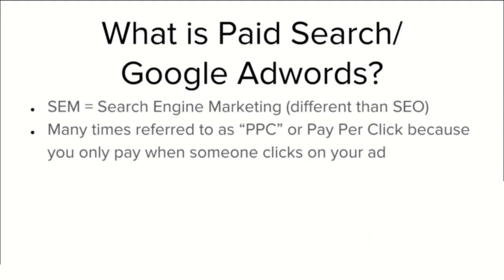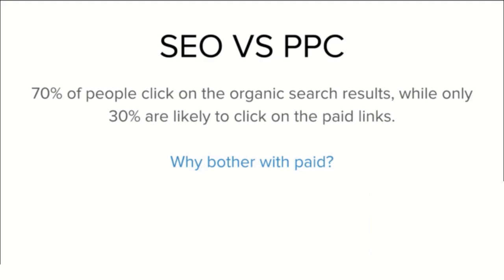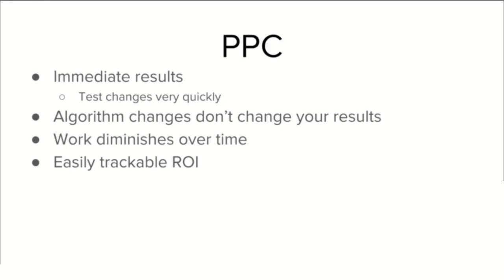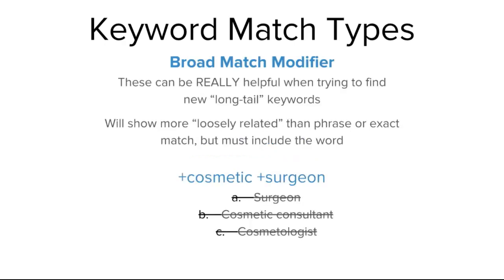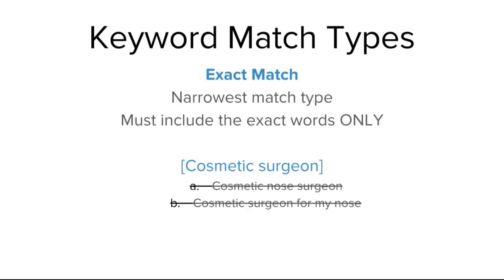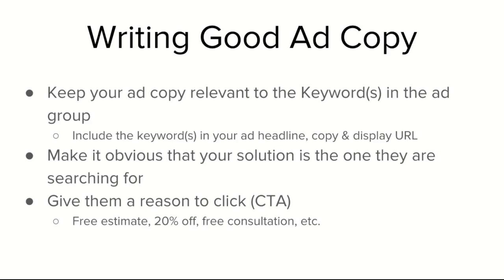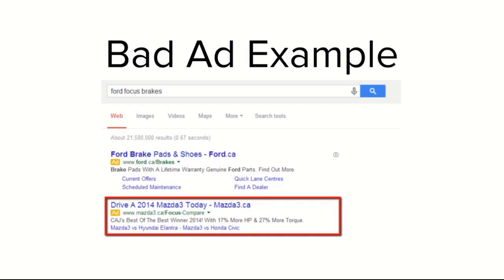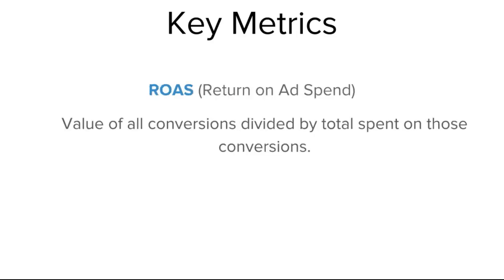Google Ads Specialists - Get Mass Customers via google pay per click advertising - Google ads ppc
What Do People Think You Do?

This certainly varies on how tech-savvy someone is. If you’d ask my dad, he’d say “she works in advertising” and couldn’t expound past that. For many people (which include myself up till later in university,) I didn’t even recognize that I changed into continuously subjected to digital marketing everywhere I went on line. When human beings hear that I paintings in Google Ads, usually they don’t even understand what that means. The watered-down description I respond with is "I set up campaigns to reveal advertisements to people online."

What Do You Really Do?

As a Google Ads Specialist, it’s my process to paintings with our customers to increase and execute a digital advertising strategy in Google Ads that allows them attain their desires. This consists of understanding what services or products the client has to offer, and then determining who their target audience is. Once you have got those  questions pinpointed, it’s actually a rely of installing area Google Ad campaigns that successfully goal that audience with advertisements that help pressure conversions, whether that be income for a retail enterprise or leases for an apartment network.

To get began, I’ll paintings with a client to better apprehend what their real intention is, whether or not that be to assist pressure sales, boom foot traffic to their enterprise, or to clearly boom neighborhood recognition of the enterprise.

Once I know what their goal is, I’ll work with them to understand who they may be seeking to attain (aka their target market.) For example, if the purchaser sells fishing tools, it’s probable that their target market is men who have an hobby in fishing.

After I’ve decided their intention and target market, I’ll work with them to determine a realistic price range to be able to assist them meet their dreams.

At that factor, I’ll decide what sorts of campaigns would paintings first-class in mixture with each other to help reach the purpose that we’ve set.

Once I have these questions spoke back, I’ll get commenced commenced with setting up the campaigns. The two most common sorts of campaigns that we use are referred to as “Search community campaigns” and “Display community campaigns.” Search community campaigns allow us to expose commercials to someone who's located inside a specific geographic location and searches for a phrase or key-word that we pre-decide. Using the fishing equipment instance, we'd set up a seek community campaign that shows an ad to someone who's positioned near the fishing gear store, and is in Google searching for fishing deliver shop.

A display community marketing campaign lets in us to reveal photograph commercials to human beings wherever they go browsing, irrespective of what they're actively attempting to find in Google. Back to the fishing equipment example, we would installation a show network campaign that suggests image ads of fishing equipment (such as fishing rods or lures) to folks who are in our audience (guys who've proven an hobby in fishing.)

After the campaigns are set up and walking, I’ll keep to reveal their performance and modify them as wanted. Adjustments consist of elevating and reducing the day by day budgets, updating the ads to make certain they're relevant and feature the right messaging, updating key phrases that we are concentrated on, and making sure that an ad’s touchdown page (the page you're taken to when you click on an ad) is applicable. For instance, if a person is trying to find fishing rods, we want the advert to take them to a page at the website that capabilities fishing rods instead of fishing lures.

A day within the existence of a Google Ads Specialist continuously revolves around this manner. You’ll paintings with clients to decide what their goals are, installation campaigns to help meet those goals, after which constantly screen and optimize the marketing campaign strategy to ensure that the aim is being met.

What's The Average Income?

The common profits of a Google Ads Specialist is roughly $45,000 according to 12 months or $20 per hour.

What Education If Any Is Needed?

The ordinary course to a career as a Google Ads Specialist involves getting a degree in Marketing or Advertising. You also can get certified in Google Ads via taking assessments provided by Google that test your know-how and execution in the platform.

However many organizations appearance to lease a person with a degree within the subject. Beyond the degree, experience is big! I experience like businesses care extra approximately your experience as opposed to what your degree is. The fact that I had an internship promoting advertising and marketing became very impactful for the duration of my interview, and I experience like I became employed no longer due to my diploma, however because of my experience.